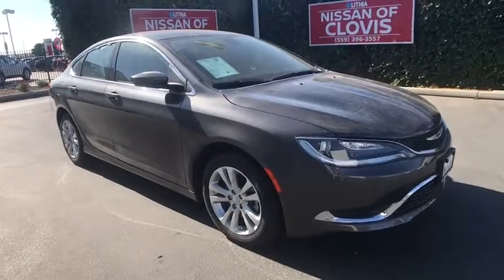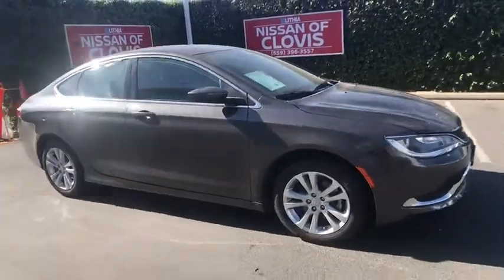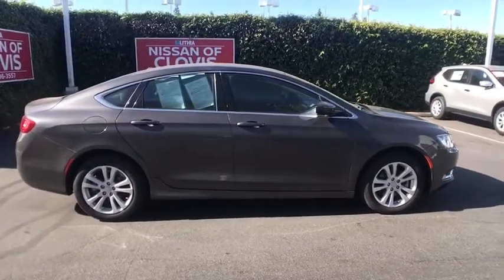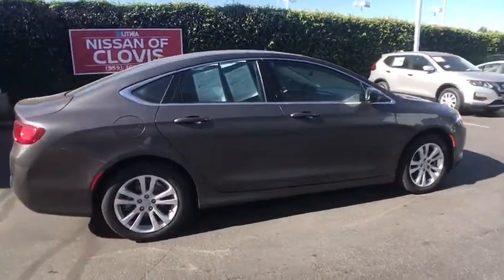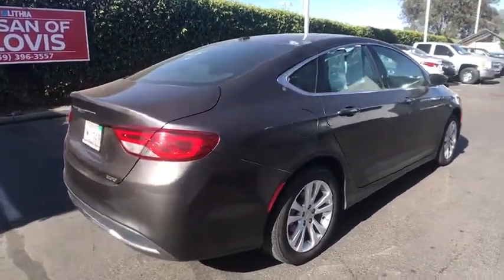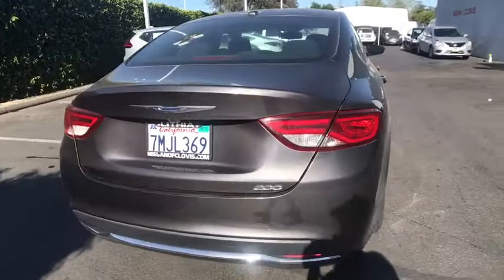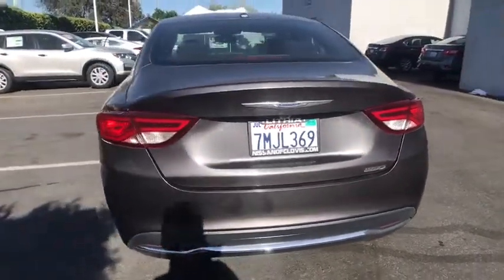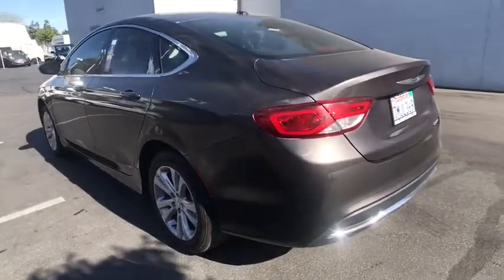2015 CHRYSLER 200 Clovis, Sanger, Selma, Madera, Visalia, CA FN747419PRU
2015 CHRYSLER 200 4DR SDN LIMITED FWD - Stock#: FN747419PRU - VIN#: 1C3CCCAB3FN747419

CARFAX 1-Owner, Superb Condition. EPA 36 MPG Hwy/23 MPG City! Limited trim. iPod/MP3 Input, Alloy Wheels, Keyless Start, Bluetooth, TRANSMISSION: 9-SPEED 948TE AUTOMATIC... CONVENIENCE GROUP, QUICK ORDER PACKAGE 24E. READ MORE!br /br /KEY FEATURES INCLUDEbr /iPod/MP3 Input, Bluetooth, Keyless Start. Aluminum Wheels, Keyless Entry, Steering Wheel Controls, Child Safety Locks, MP3 Player, Electronic Stability Control, Bucket Seats. br /br /OPTION PACKAGESbr /CONVENIENCE GROUP Leather Wrapped Steering Wheel, Sun Visors w/Illuminated Vanity Mirrors, Body Color Power Heated Mirrors, Power 8-Way Driver Seat, Power 4-Way Driver Lumbar Adjust, QUICK ORDER PACKAGE 24E Engine: 2.4L I4 PZEV M-AIR, Transmission: 9-Speed 948TE Automatic, ENGINE: 2.4L I4 PZEV M-AIR Engine Oil Cooler, Partial Zero Emission Vehicle (PZEV), California Emissions, TRANSMISSION: 9-SPEED 948TE AUTOMATIC (STD). Chrysler Limited with Granite Crystal Met. Clear Coat exterior and Black interior features a 4 Cylinder Engine with 184 HP at 6250 RPM*. Prior Rental Vehicle. br /br /EXPERTS ARE SAYINGbr /Approx. Original Base Sticker Price: $24,000*. br /br /SHOP WITH CONFIDENCEbr /CARFAX 1-Owner br /br /BUY FROM AN AWARD WINNING DEALERbr /***Why is Nissan of Clovis the Go-To Spot for Fresno, Madera and Visalia Drivers Seeking a New or Used Nissan Vehicle? It could be our varied and accommodating selection of new Nissan models, including the much-loved Nissan Altima, Maxima, Sentra, Murano and Pathfinder. Perhaps it's our equally vast range of high-quality, Nissan of Clovis-approved used cars. Visit our dealership at 370 W Herndon Ave Clovis, California and find out for yourself!*** br /br /Pricing analysis performed on 3/1/2017. Horsepower calculations based on trim engine configuration. Fuel economy calculations based on original manufacturer data for trim engine configuration. Please confirm the accuracy of the included equipment by calling us prior to purchase. br / Some of our Pre-Owned vehicles may be subject to unrepaired safety recalls. Check for a vehicle's unrepaired recalls by VIN at